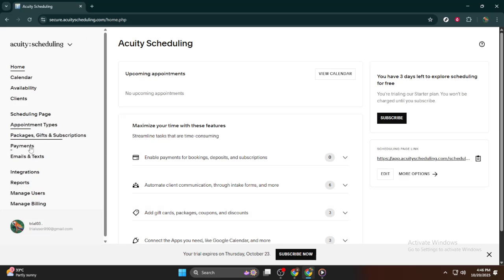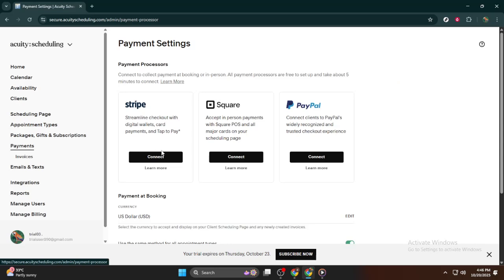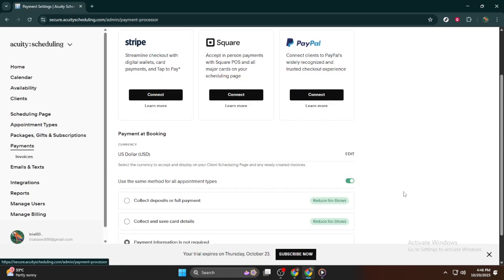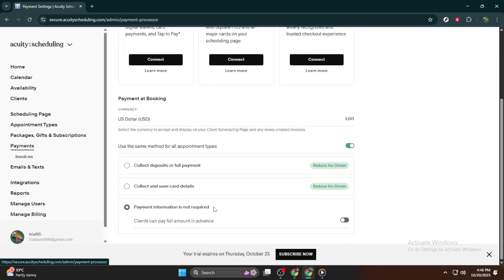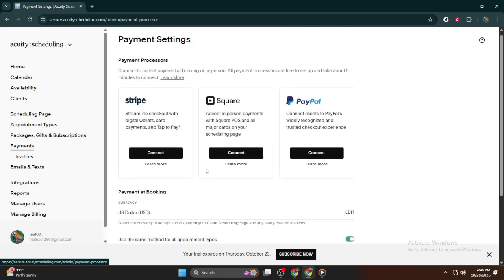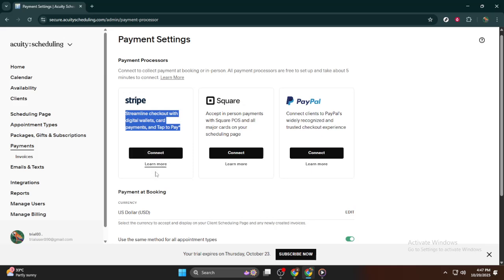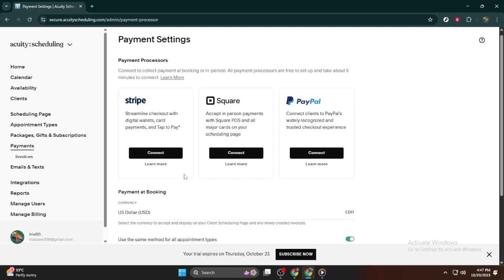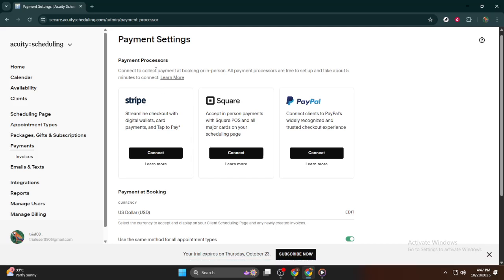How To Unlink Stripe From Acuity Scheduling 2025 Step by Step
Want to disconnect Stripe from your Acuity Scheduling account? In this tutorial, I’ll show you how to safely unlink Stripe from Acuity Scheduling in 2025, so you can stop payment processing or connect a different payment provider.

✅ What You’ll Learn:

How to access Stripe integration settings in Acuity Scheduling

Step-by-step process to unlink or disconnect Stripe

How to stop automatic payments and prevent new charges

What happens to existing appointments and payment records

Optional: How to connect a different payment gateway after unlinking

Tips to ensure your client data and transactions remain safe

📌 Perfect For:
✔ Small business owners and service providers
✔ Coaches, consultants, and freelancers
✔ SMMA & agencies using Acuity for client bookings
✔ Anyone updating or managing payment integrations in 2025